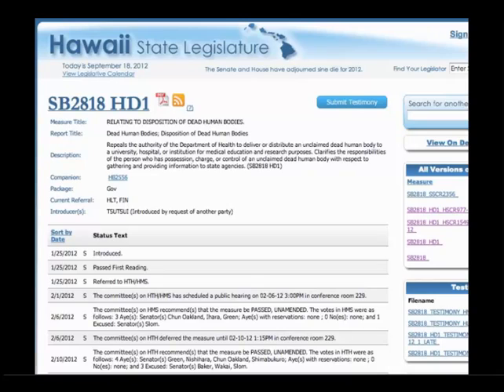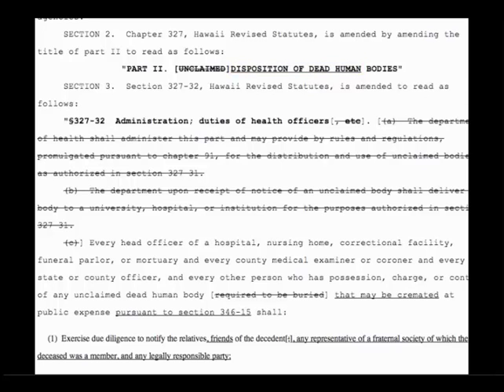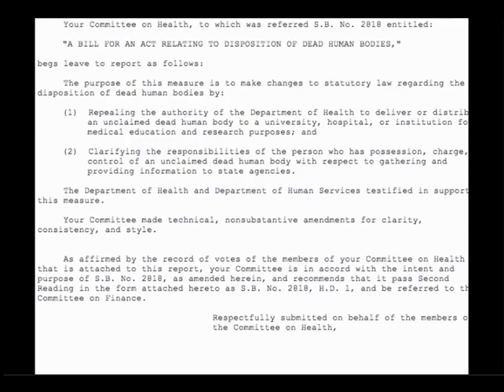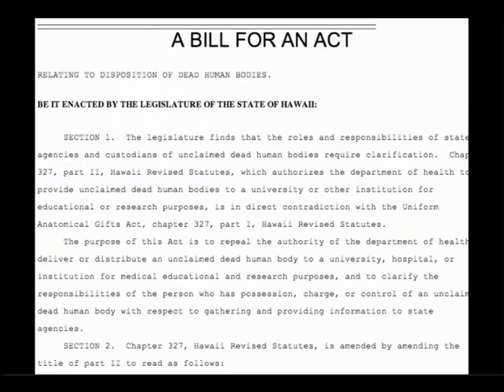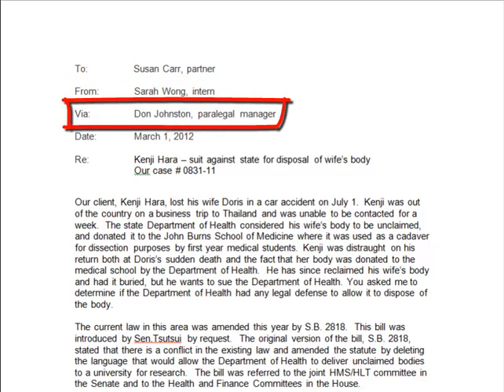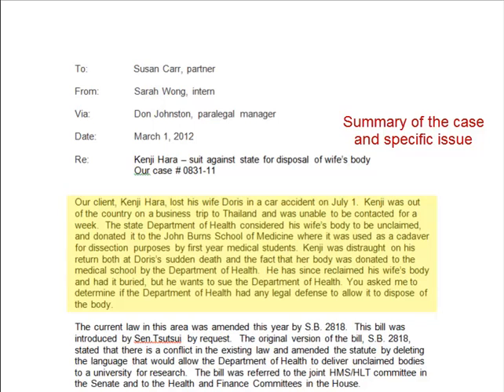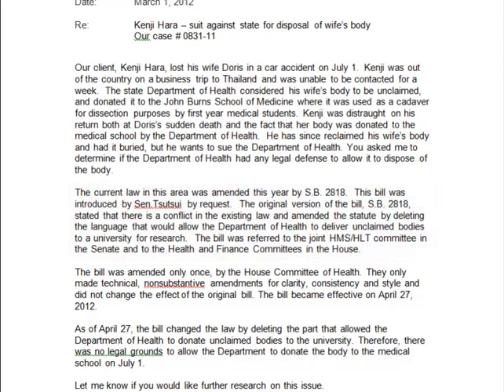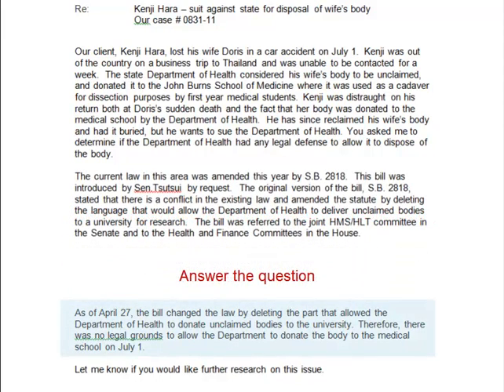LAW101 - Leg assnmt - writing memos REV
How to write a simple legal memo for LAW 101